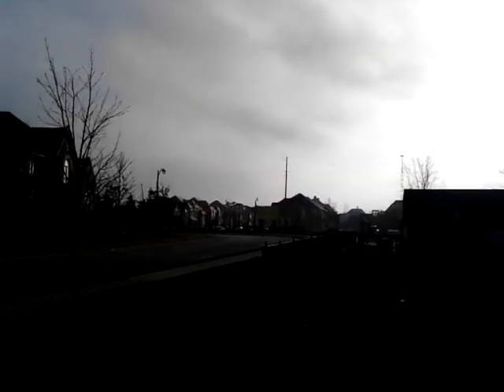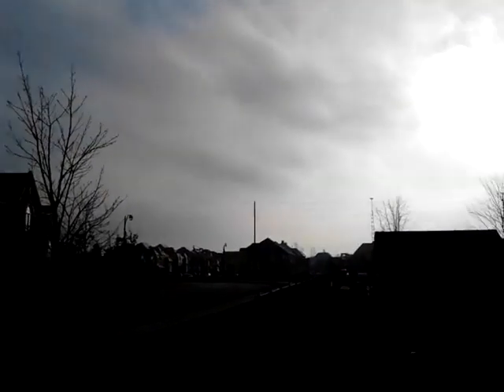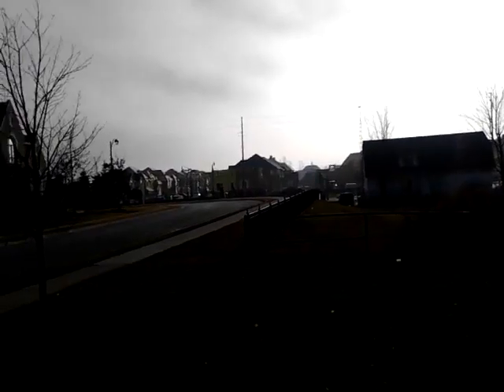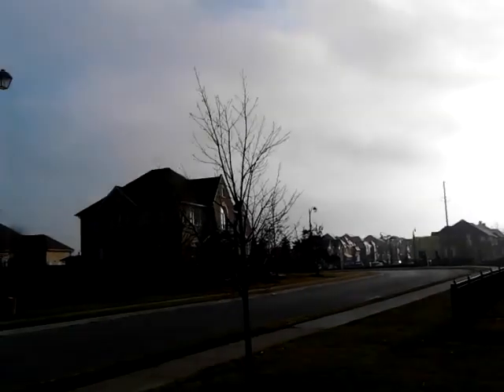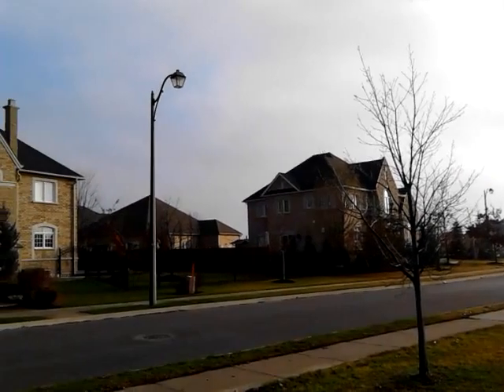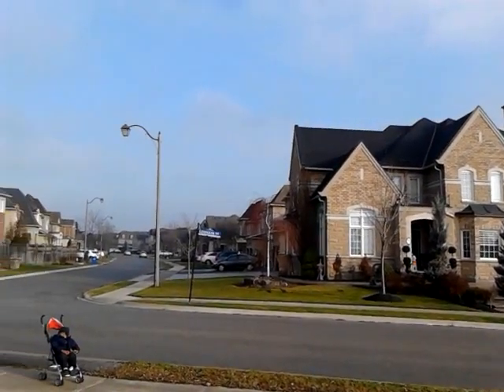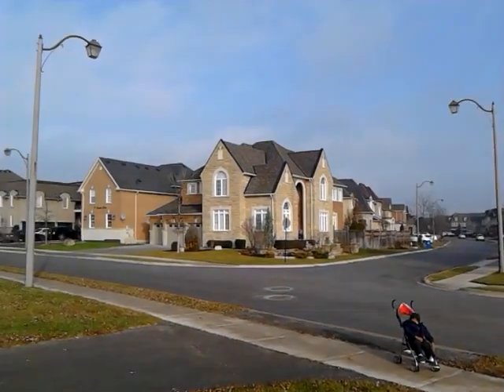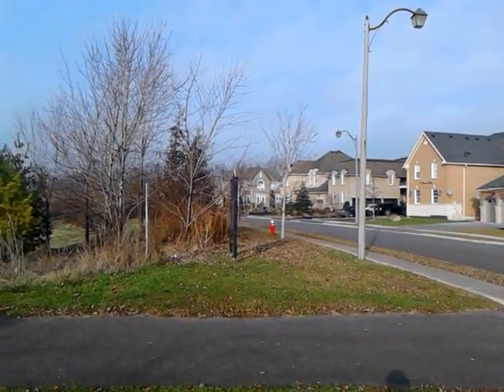Canada housing, White pine.